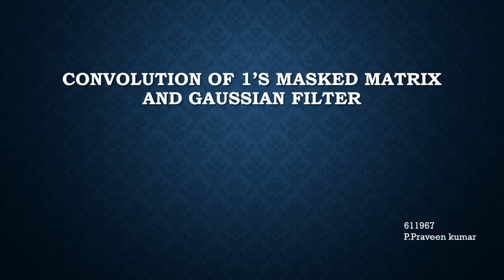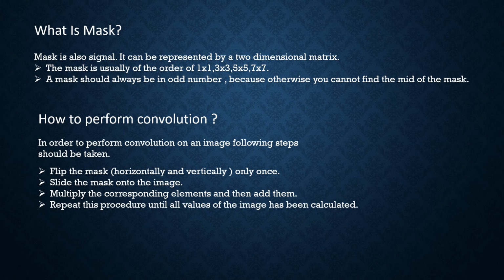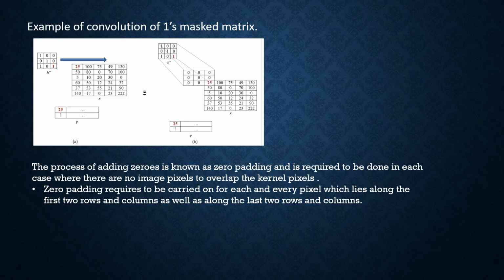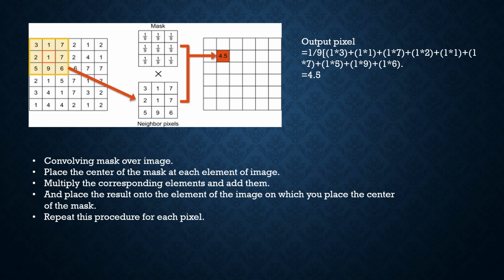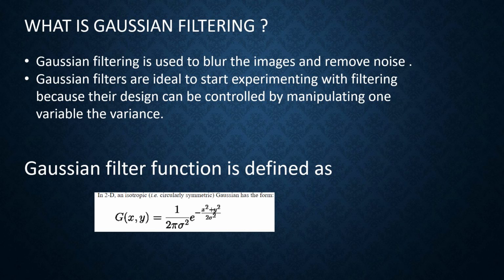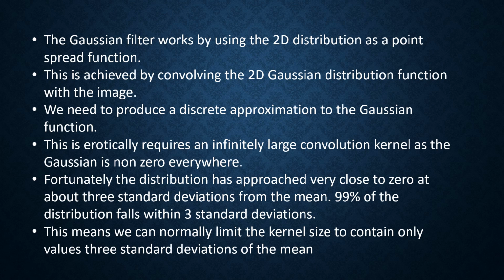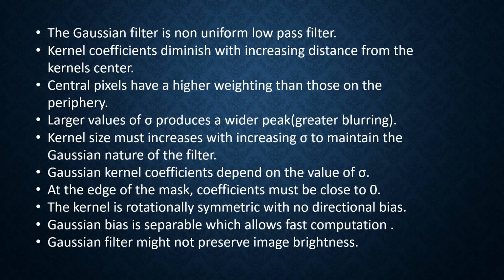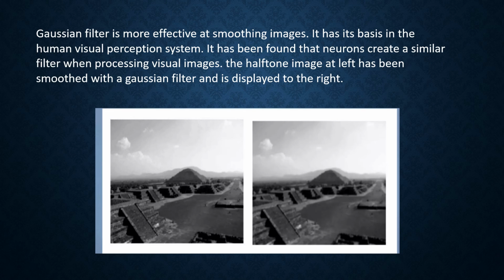Convolution of 1's masked matrix and Gaussian filtering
NAME: P.PRAVEEN KUMAR